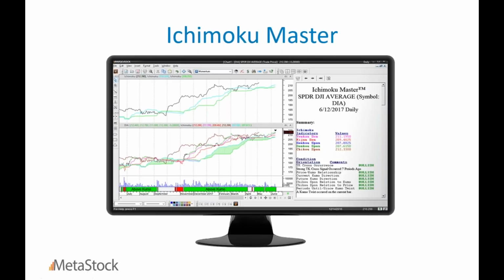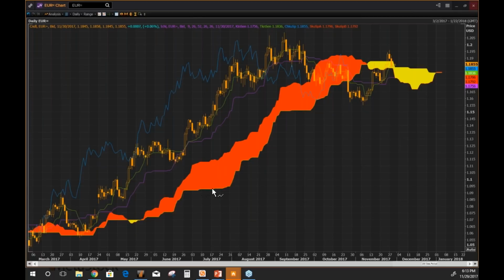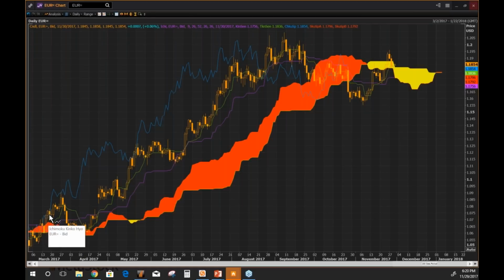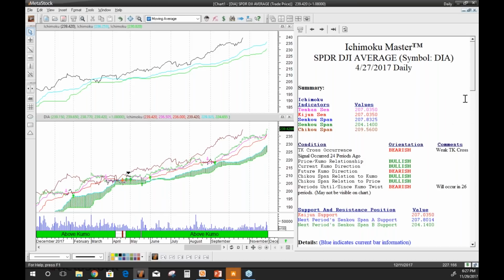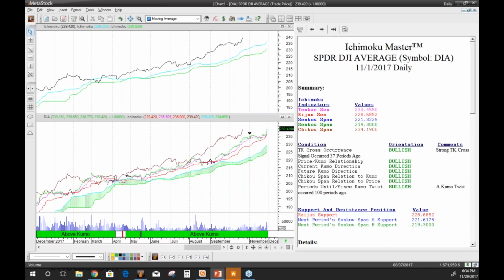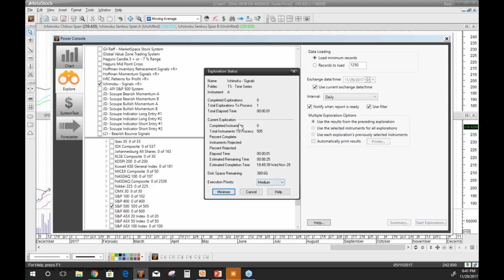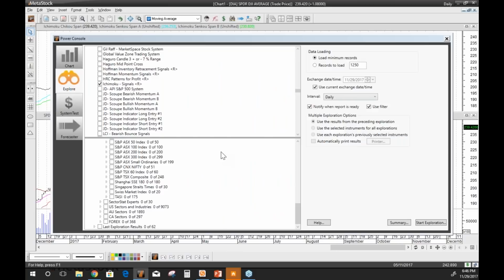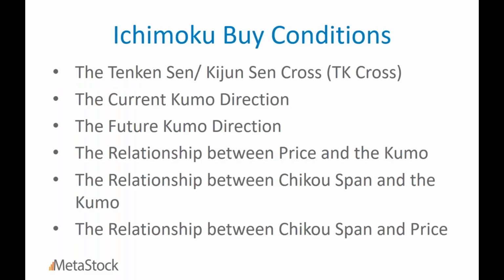Mastering the Ichimoku Method - NOV 2017 Edition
Presented by Robert Deadman and Jeff Gibby on November 29, 2017.

Once again, Jeff and Robert discuss the very popular Ichimoku method, as well as answer your questions.

The Ichimoku Method was released to the world almost 50 years ago. It is one of the most predominant systems today. It has provided consistency in trading trends over the decades. Very few trading methods have stood this test of time.

Ichimoku Kinko Hyo translates to One Glance Equilibrium charts. The wisdom of the Ichimoku method is that it allows traders at one glance. Join us for this one hour webinar where you learn to identify:

• Key Turning points
• Clear support and resistance levels
• The strength of these support levels
• Accurately determine market volatility
• The likely future path of a security

In addition, we’ll show you how to use MetaStock to:

• Easily track the bullish/bearish bias of the Ichimoku conditions
• Identify current support and resistance values
• Get detailed breakdowns on the Ichimoku conditions with details relevant to the current bar
• Identify actionable buy sell signals on the current chart
• Scan through thousands of instruments to find only the strongest long and short opportunities now

About Robert Deadman
Robert James Deadman has been involved in trading analysis since 1985 and he has covered research in many areas including statistical analysis, artificial intelligence, and machine learning. Much of this research has been applied to trading development. In 1999, he founded the Trading Systems Analysis Group to evaluate and develop both existing and new trading systems for the stocks, futures, and foreign exchange industries.

Through the TSAGroup, many products have been created for the trading world, including Performance Systems, Performance Systems Plus, Adaptive Trading Solutions, and Trade Oracle.

Ichimoku Master is his newest addition. It continues his history of innovation while honoring the system as the originator intended it.